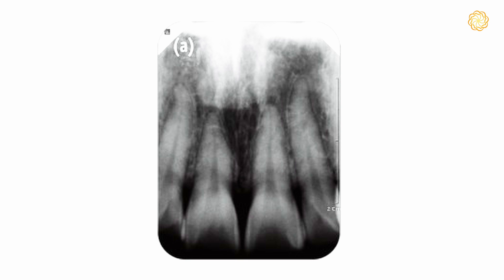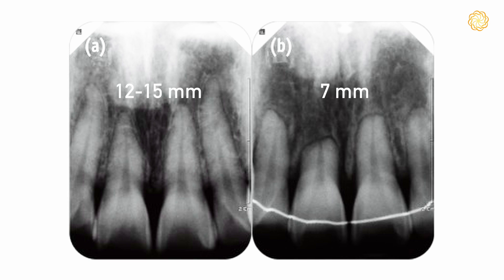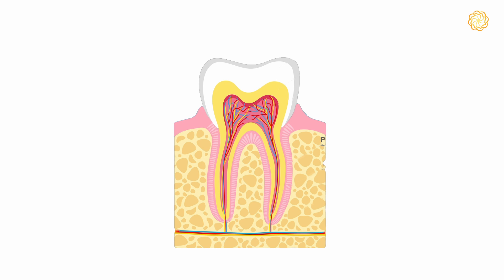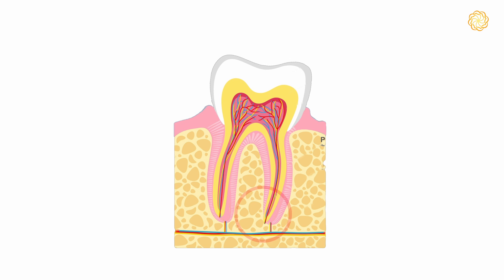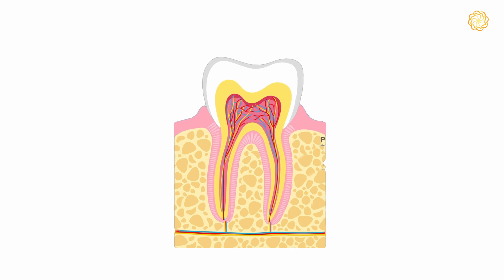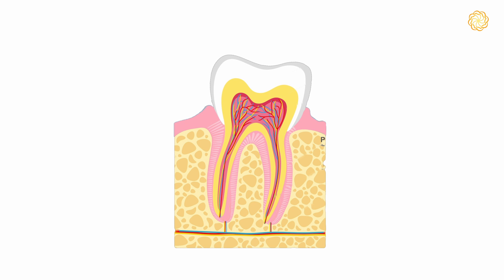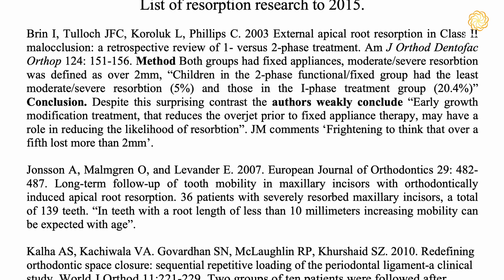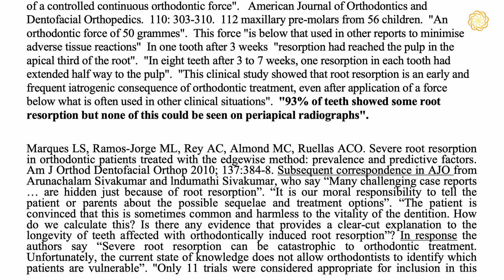Root resorption caused by fixed appliances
1) gained any benefit from the information that we have provided (usually for free).
3) believe in, and wish to support our mission to gain full, free and fair debate (engagement) on these issues within the orthodontic and dental community.

The secretary can be contacted at:

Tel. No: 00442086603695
Address: 16A Pampisford Road
Purley
Greater London
United Kingdom
CR8 2NE